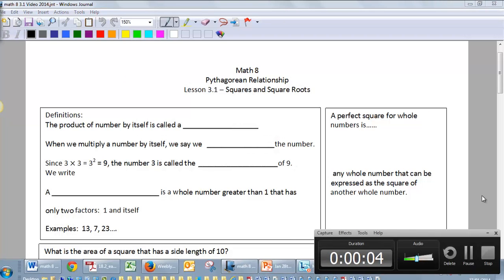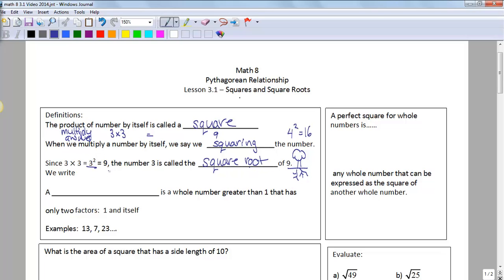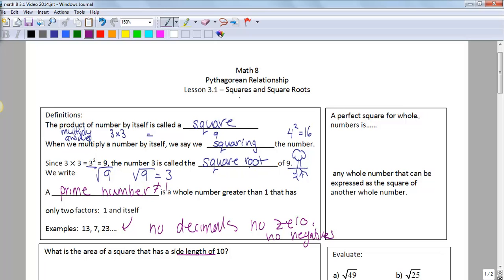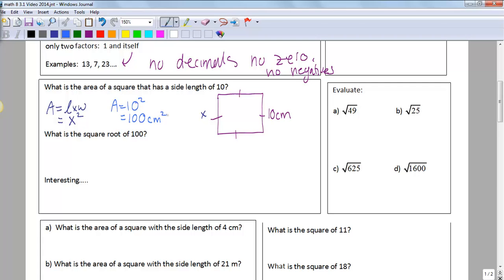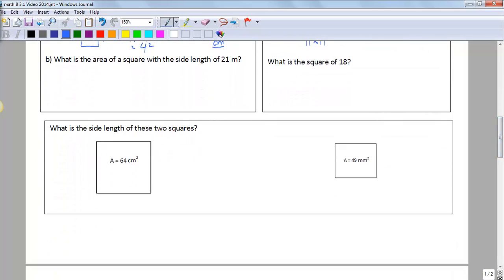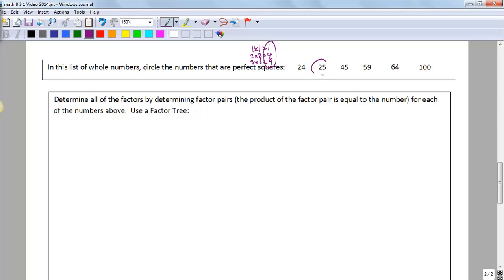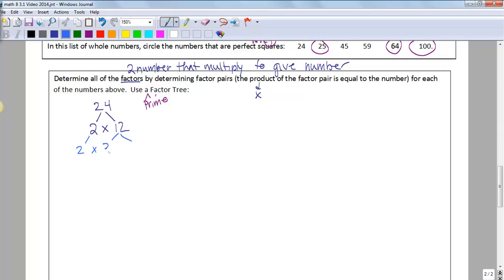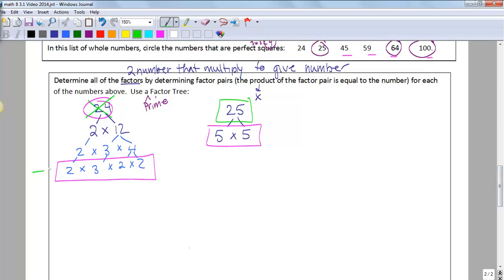math 8 3.1